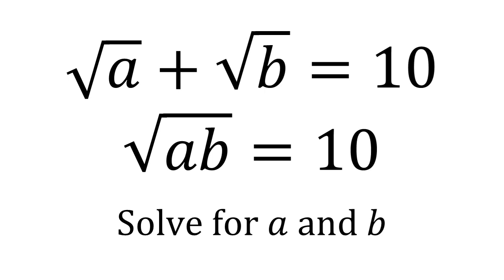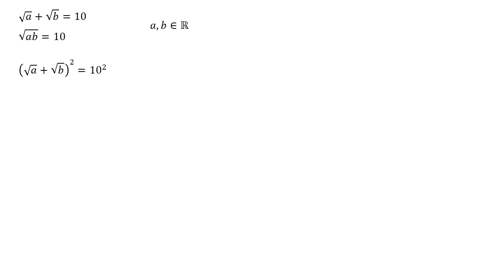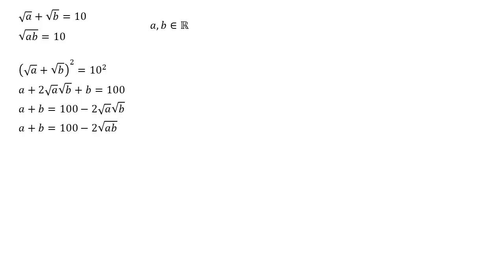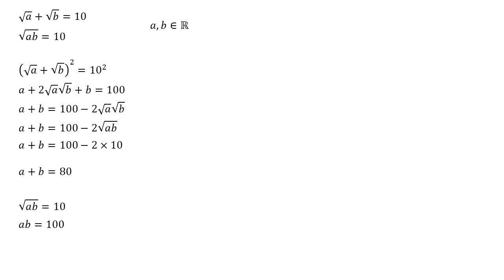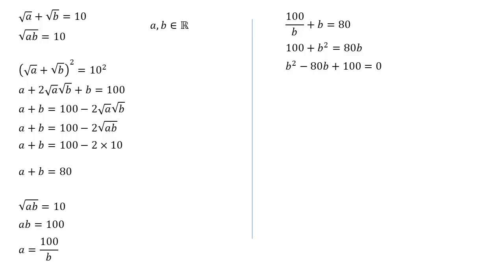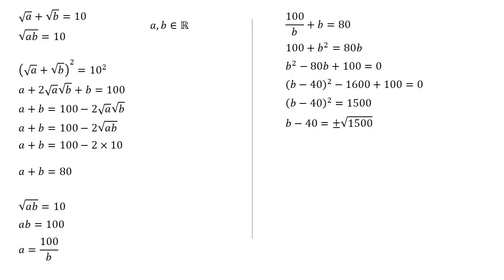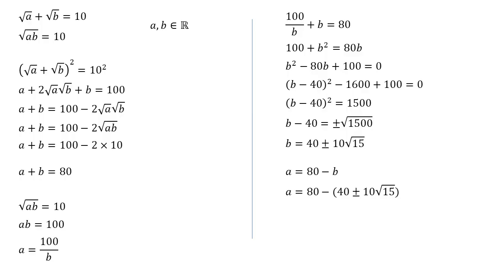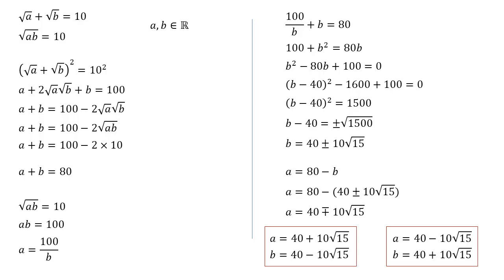Mathematical Olympiad Practice - root a + root b = 10, root ab = 10. Find the values of a and b.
In this Mathematical Olympiad practice question we are given that square root a + square root b = 10 and square root ab = 10 and we need to find the values of a and b.
Find out how to solve this algebra problem using some basic algebra skills.